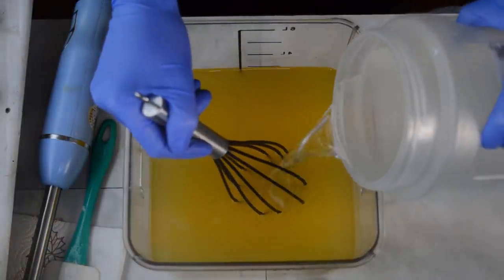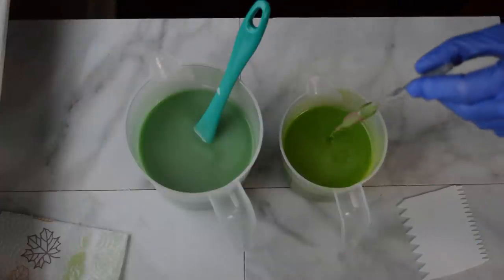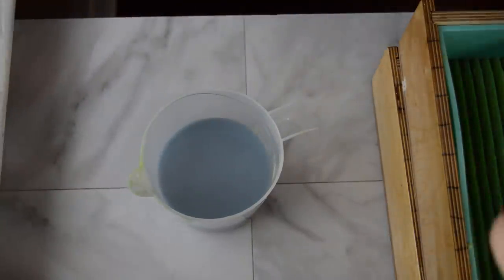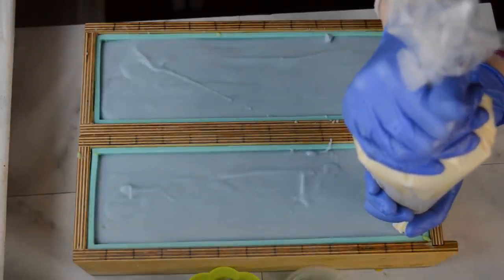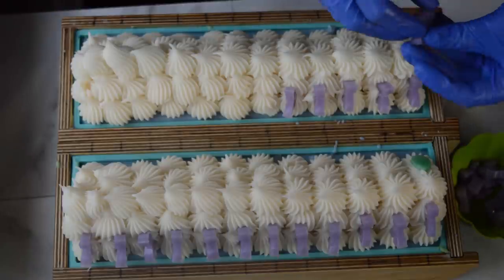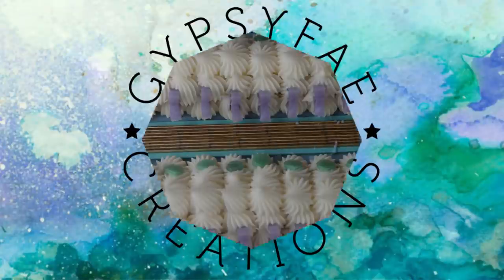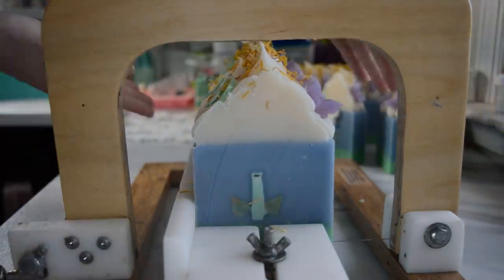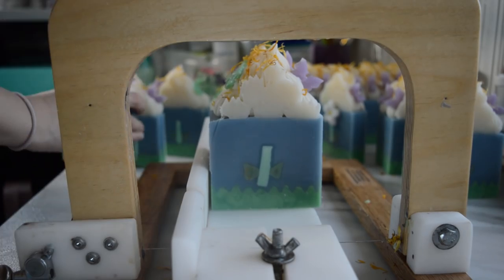Making of Butterfly Hollow Cold Process Soap | 🦋 GYPSYFAE CREATIONS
I was so nervous that the design or fragrance would cause this soap to not turn out. In the end it was my idea to add calendula that caused issues. 😆 Definitely more of an abstract design but happy with the results. For those wondering, my videos are filmed months in advance.

👉🏻 You can BUY this Soap On April 24th and Other Soaps available

~ Instagram TIERRAFAE for soap FAERYWITCHY for Book stuff TIERRALAFAE for Personal/IVF journey

- Tierrafae